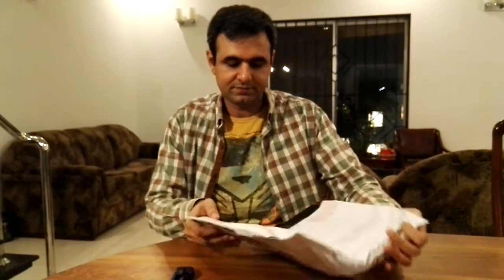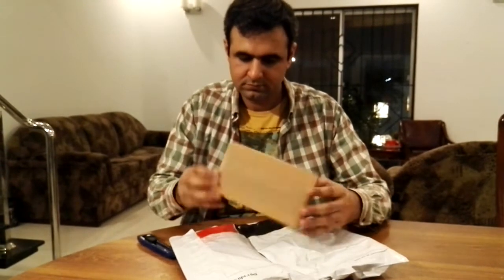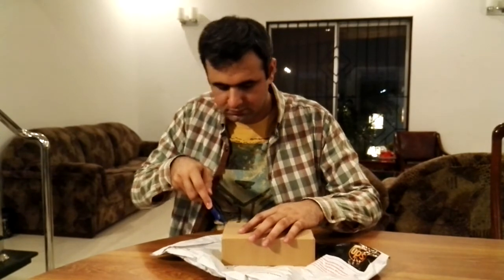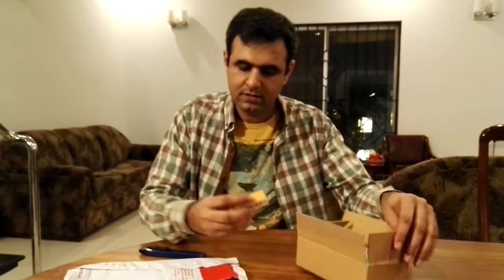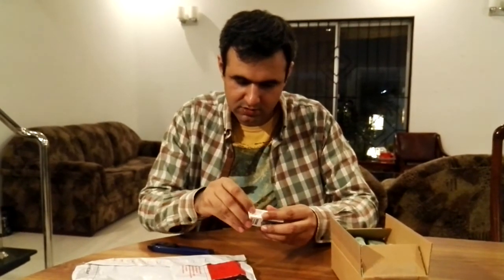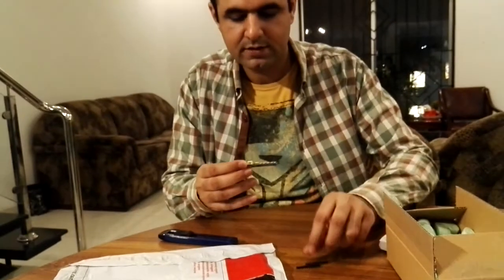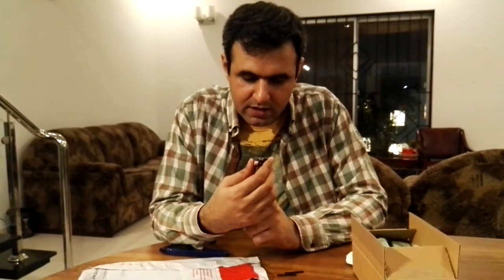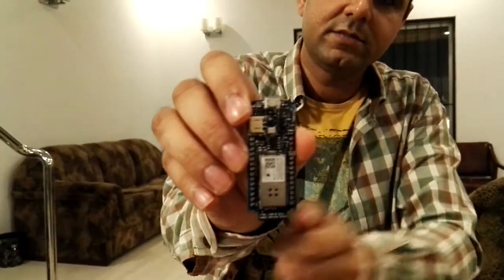Arduino/Genuino MKR1000 unboxing and first look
My free MKR1000 just arrived! Its for my idea that got selected in competition at hackster.io. At that time, board was not even on sale.